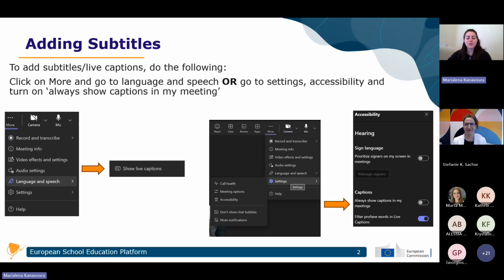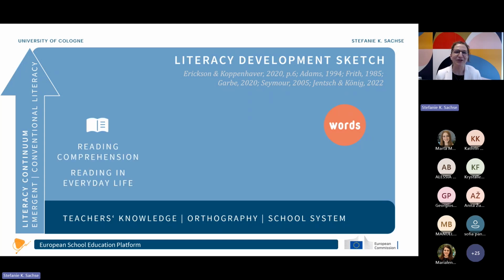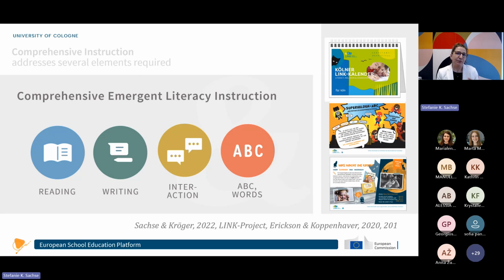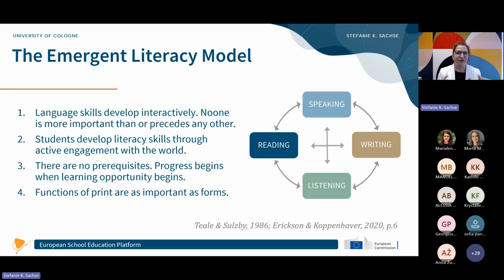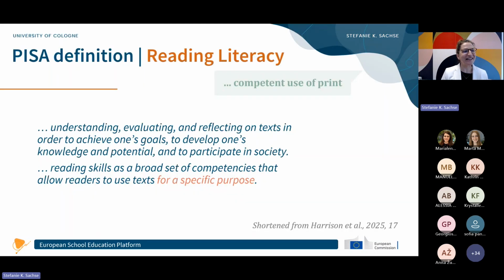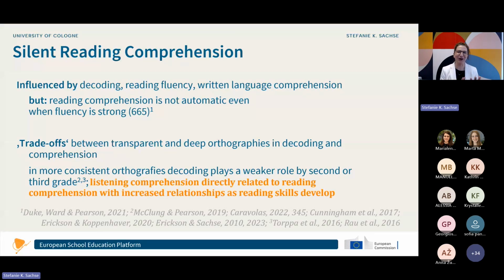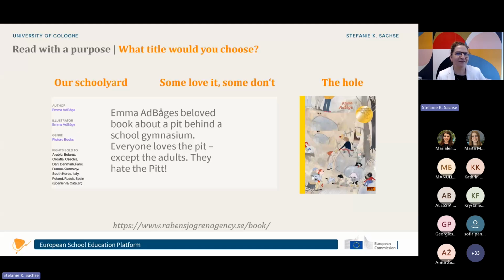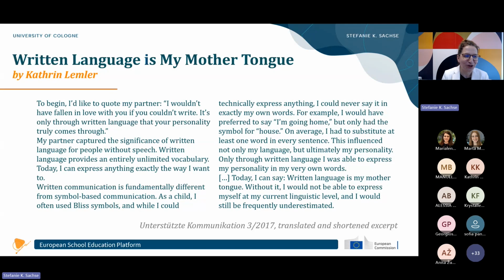Literacy and comprehension in and beyond the classroom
This webinar explored emergent literacy and the essential role of meaningful participation in print-related activities. While traditional approaches often focus on learning to read and write words, this presentation also highlighted functions of print, comprehension, and comprehensive instruction for all children, including those with severe disabilities. Based on the research, trends and strategies for teachers in heterogeneous classrooms were presented.